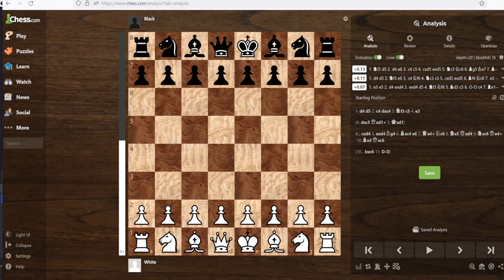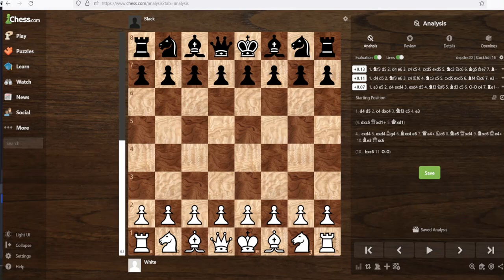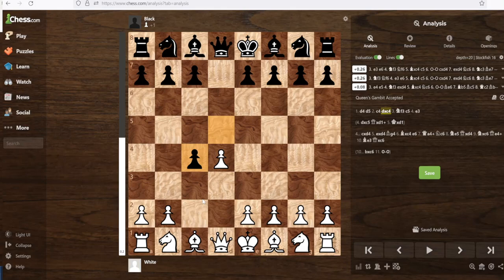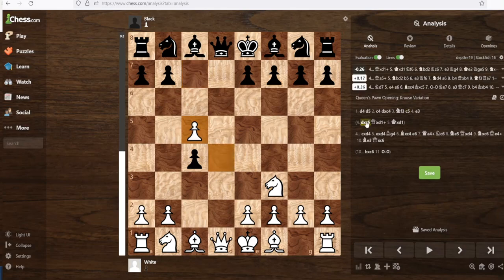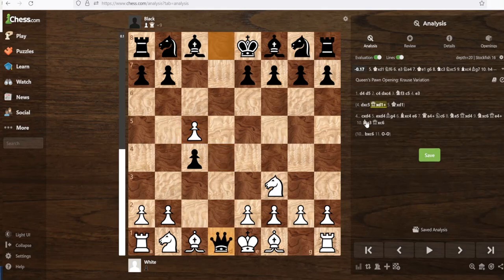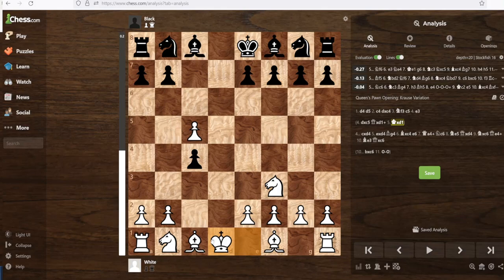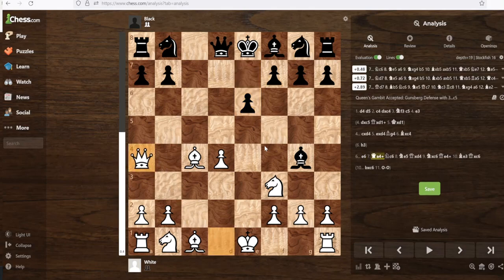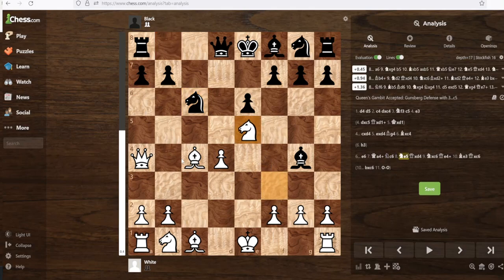Fundamentals of Attack Lesson 2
A classic illustration about the importance of speed (a.k.a. tempi ) in chess. Featuring a double rooksacrifice !